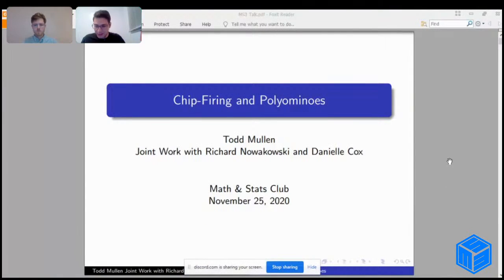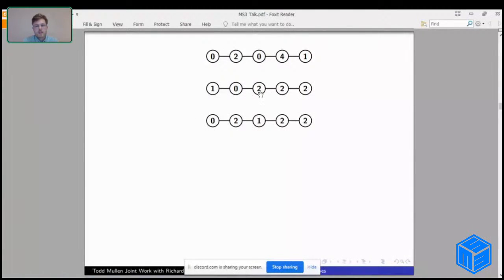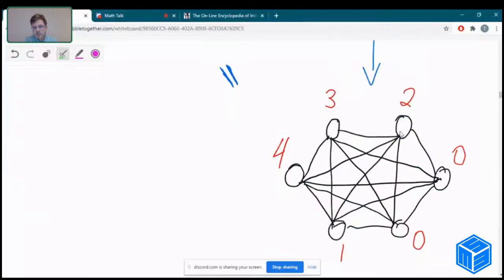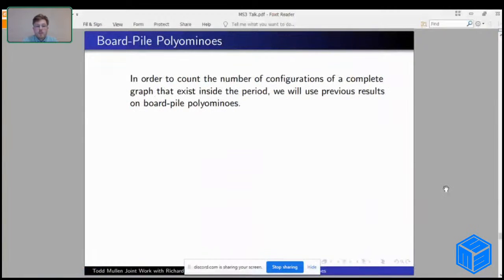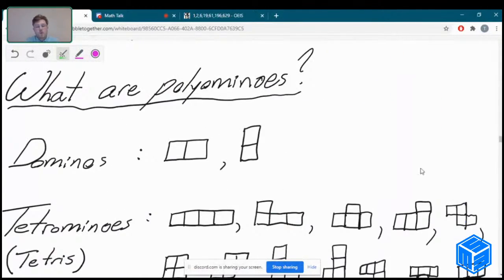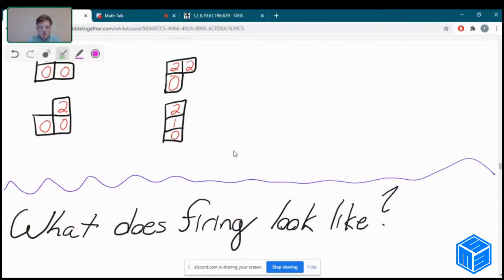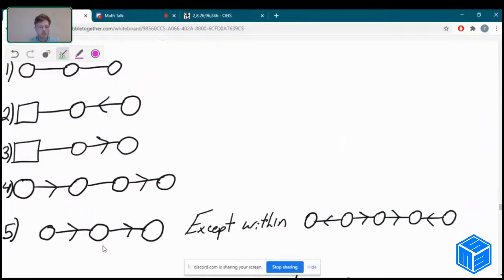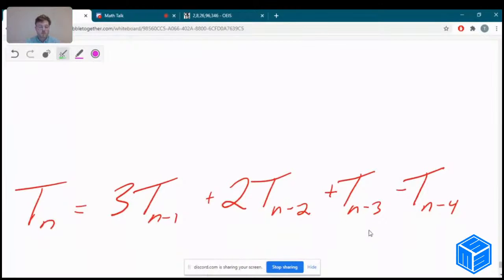Chip-Firing and Polyominoes (with Dr. Todd Mullen) - MS^3 Math Talk #4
Join us for our final talk of the semester as we welcome Dr. Todd Mullen, a postdoctoral fellow in the department for a talk about graphs!

Abstract: Diffusion is a variant of the Chip-Firing model on graphs in which richer vertices always fire to poorer vertices. In this model, every vertex fires at the same time, but only to neighbouring vertices that are poorer than itself. Long and Narayanan (2019) proved that this model is always periodic with period positions repeating after only 1 or 2 steps (period lengths of 1 or 2). Based on Long and Narayanan’s results, we can now count the number of configurations (assignments of integer stack sizes) that can exist up to a definition of isomorphism. We present results on paths, stars, and complete graphs, going into detail about how these results were discovered using recurrence relations, Stirling numbers of the second kind, and even polyominoes.